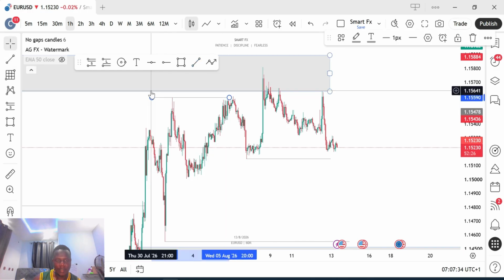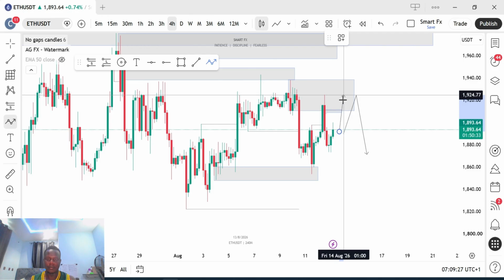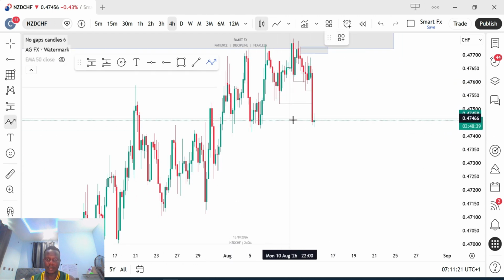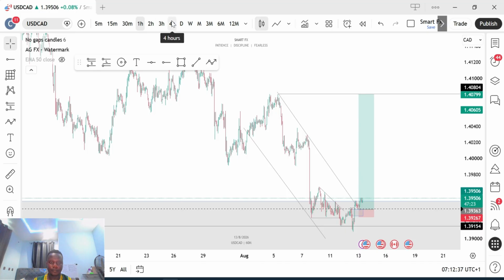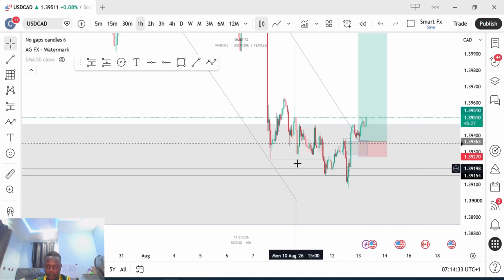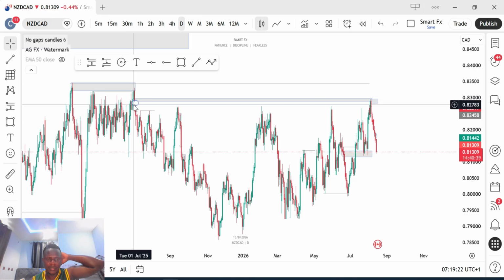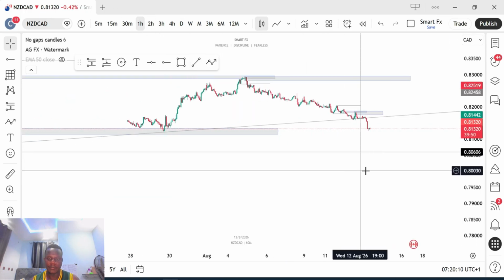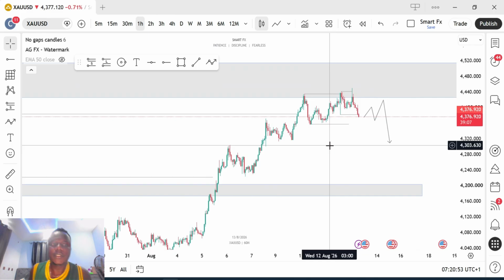ROAD TO 100K FUNDED IN PROPFIRM EP14